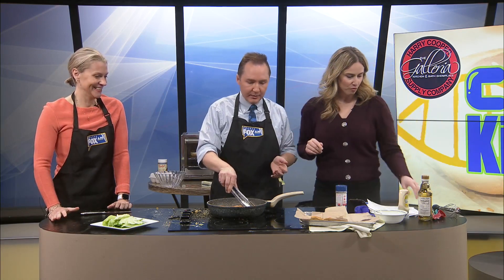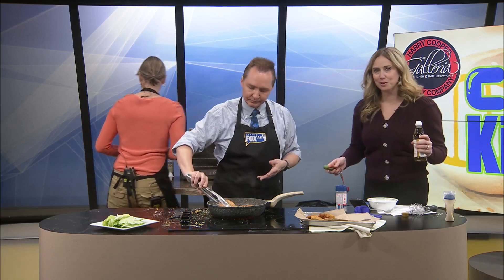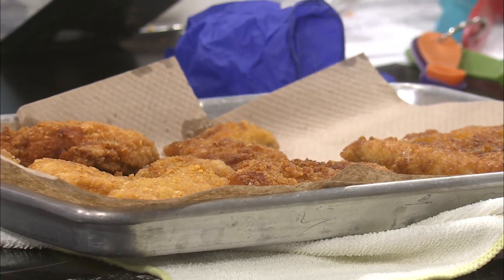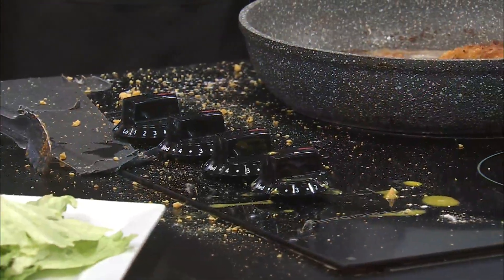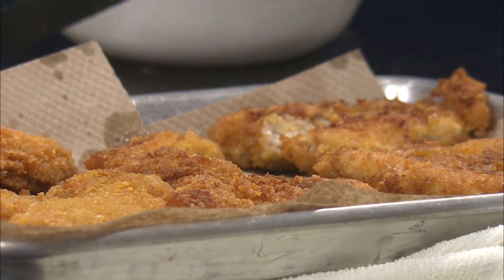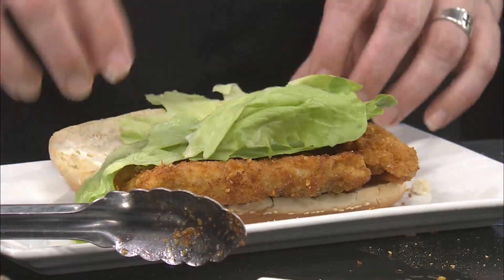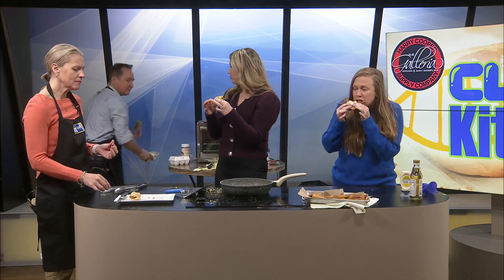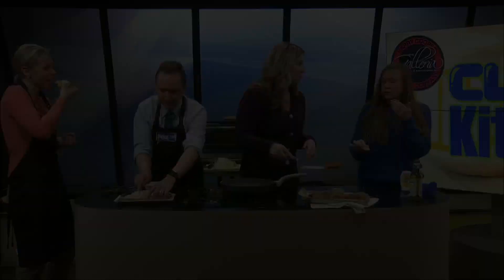Clone Kitchen: Original BK Chicken Sandwich Part 3